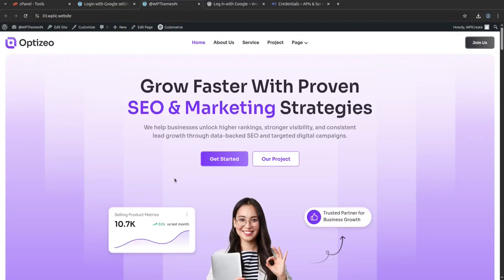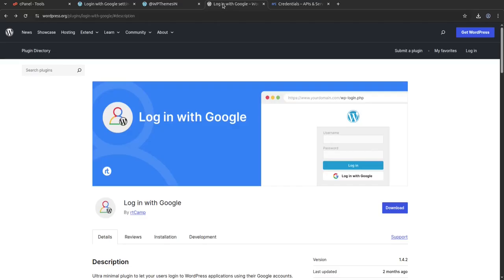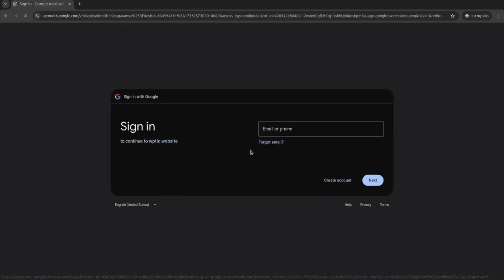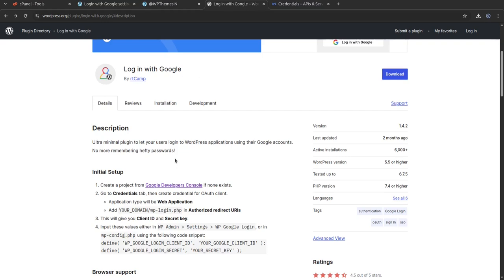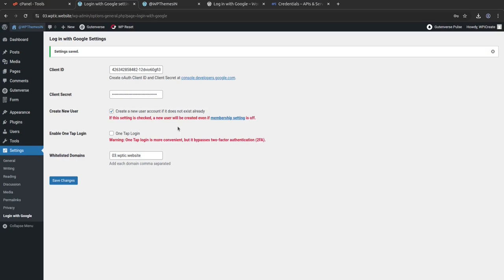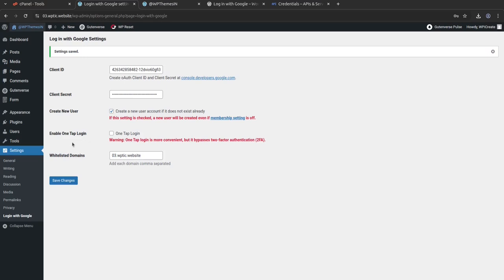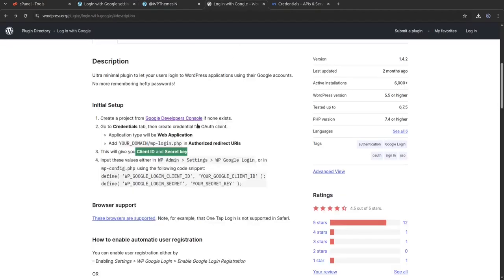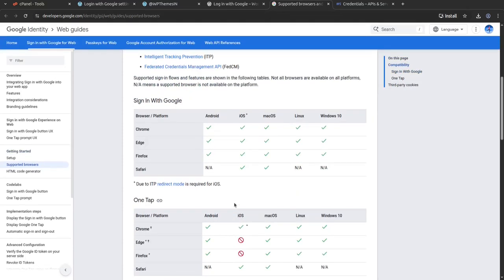How to Add 'Login with Google' to WordPress in 5 Minutes – Super Easy! | Trending Plugin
Add Login with Google to your WordPress site in just 5 minutes!

Step-by-step guide using the free Log in with Google plugin.

00:00:01 Introduction
00:01:06 Recommended Free Plugin
00:02:34 Creating Google OAuth Credentials
00:03:45 Plugin Configuration
00:04:26 One-Tap Login vs. 2FA
00:05:46 Browser Compatibility & Final Setup

Enable secure one-click login and auto-registration, boost user sign-ups, and improve security.